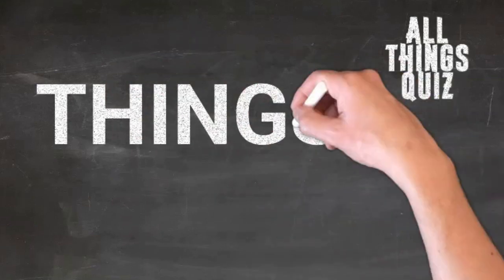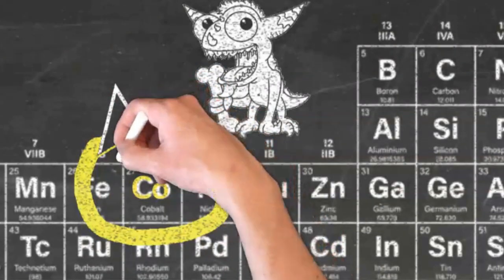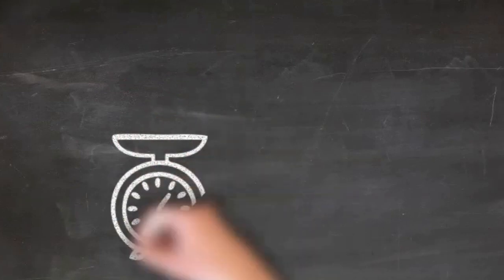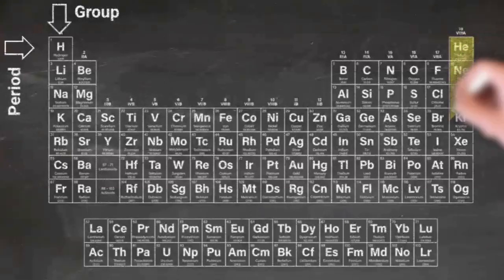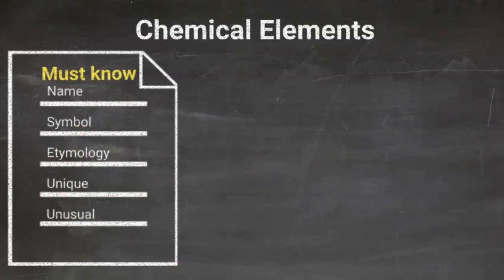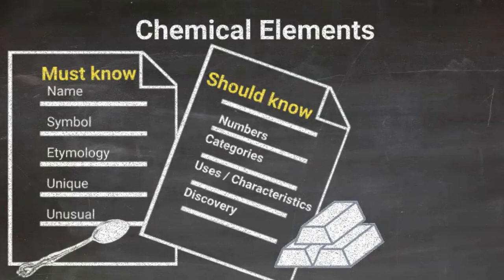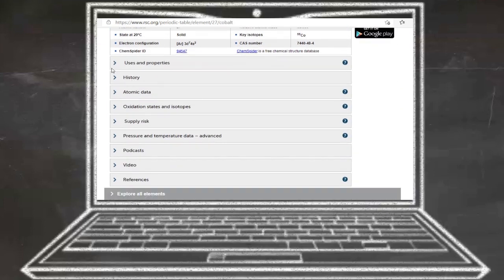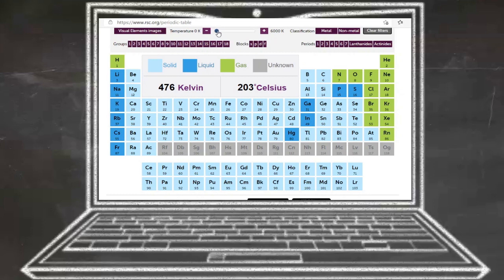THE PERIODIC TABLE (pt1) - QUIZ ACADEMY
In this Quiz Academy Video, we explain what you do and don't need to know about the chemical elements.

In part 2, we will give you some more practical hints and tips for learning the chemical elements.

Quiz Academy isn't about spoon feeding you. It's about giving you the tools you need to take control of your own quiz learning.

Credits at the end of the video.